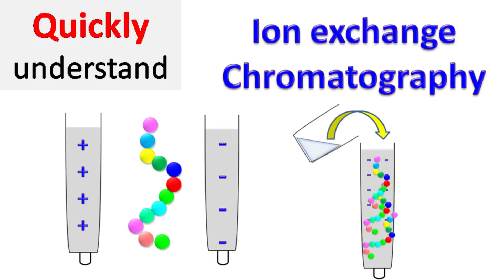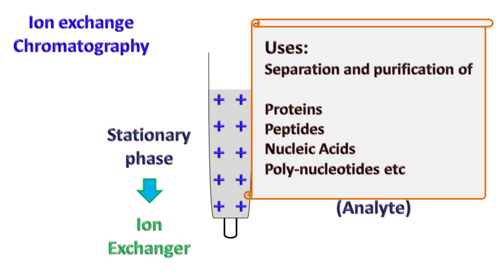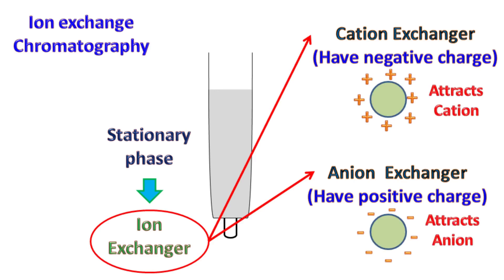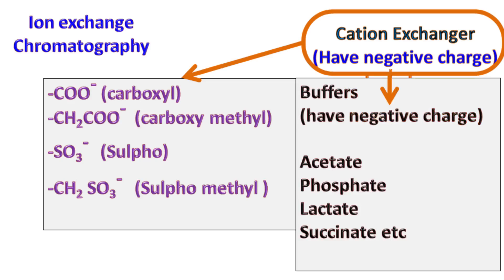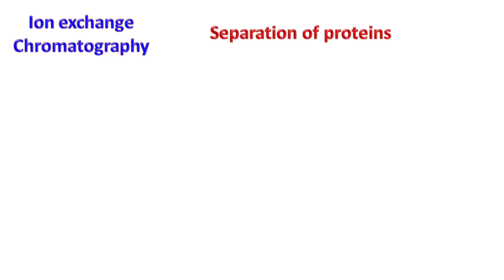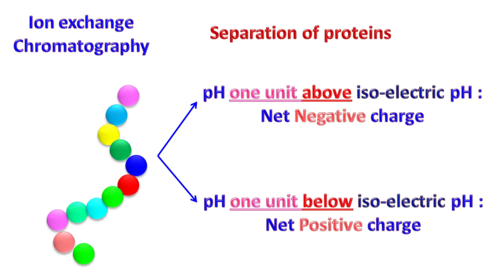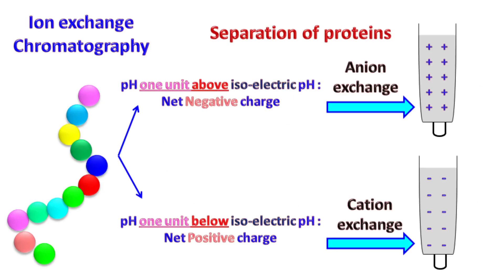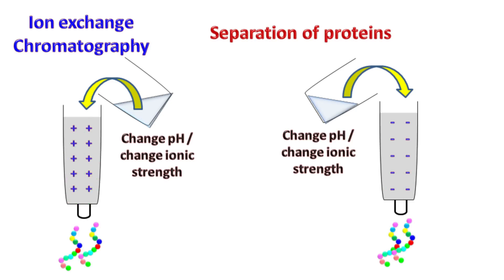Ion exchange chromatography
Ion exchange chromatography is based on the phenomenon of attraction between opposite charges. The stationary phase is selected such that it has a particular charge and attracts the sample molecules with the opposite charge. The stationary phase is also termed as the ion exchanger. The ion exchanger can be of two types
Cation exchanger and anion exchanger. Cation exchanger has a negative charge and attracts positively charged cation, While anion exchanger is positively charged and attracts negatively charged anion. for the separation of proteins it must be checked at which pH the protein is stable. Is protein is stable at pH one unit above isoelectric ph then anion exchange chromatography is preferred as protein will have a negative charge
And if the protein is stable at pH one unit below isoelectic pH then cation exchange chromatography is preferred as protein will have a positive charge. Once the protein binds the stationary phase in the column, elution of protein can be done by change in the pH or by changing the ionic strength.